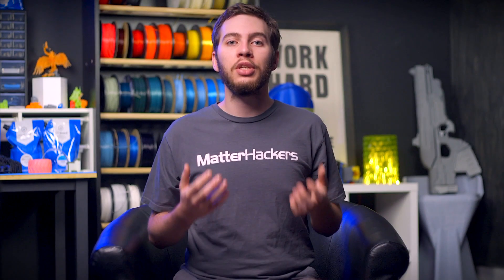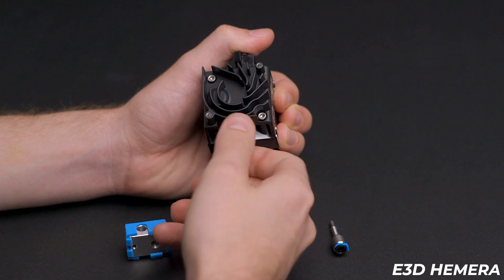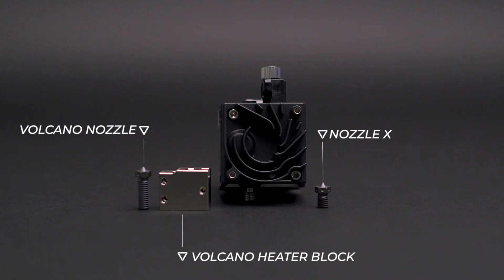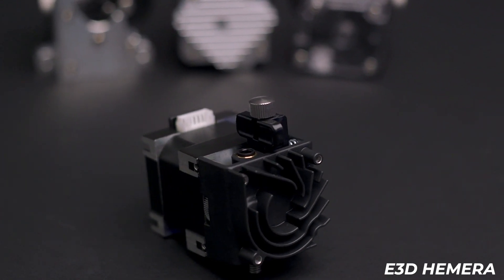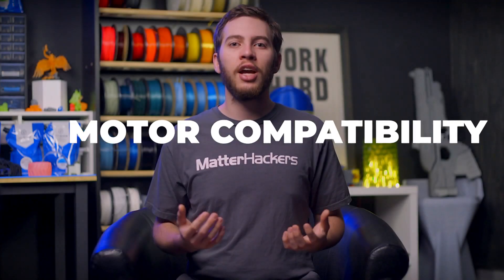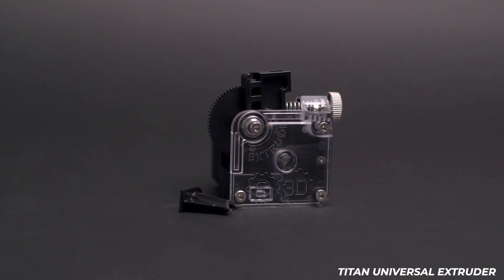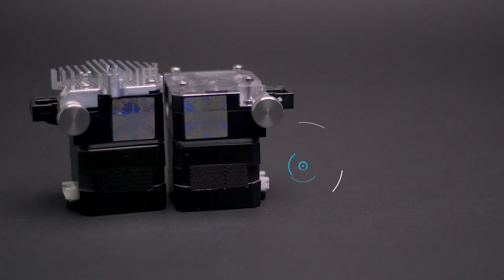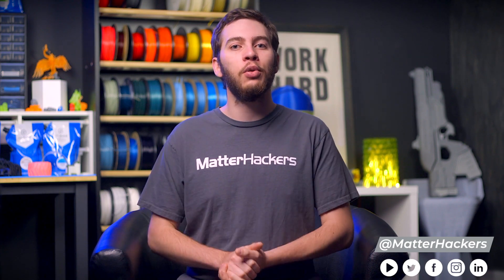Comparison Guide: E3D Extruders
Over the years E3D has made multiple variations to their extruder lineup, each tackling a specific need, whether it was short feed paths or liquid-cooling options. By now, the latest E3D Hemera has all the bells and whistles you would come to expect from E3D, making it a formidable replacement for your 3D printer’s setup.